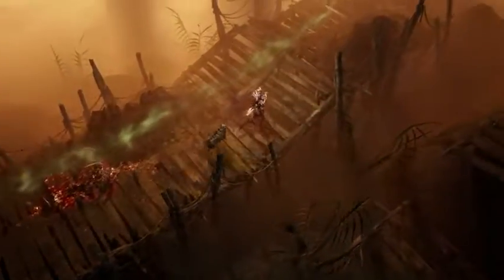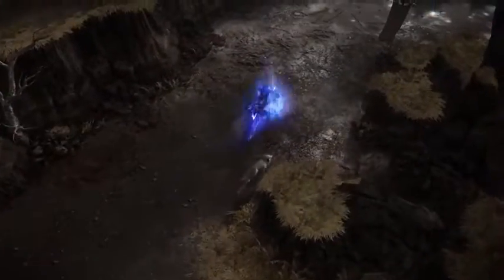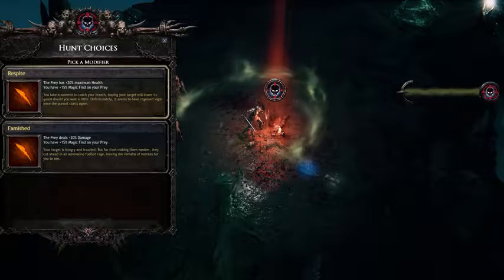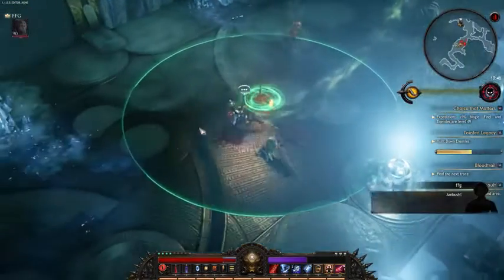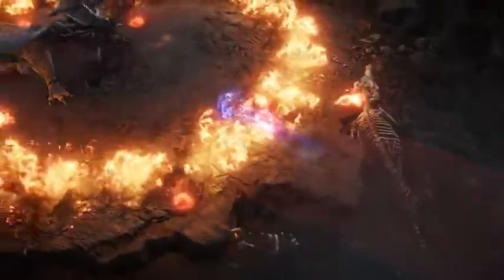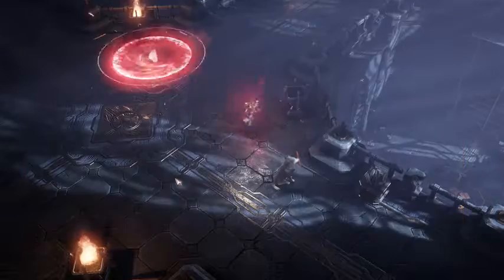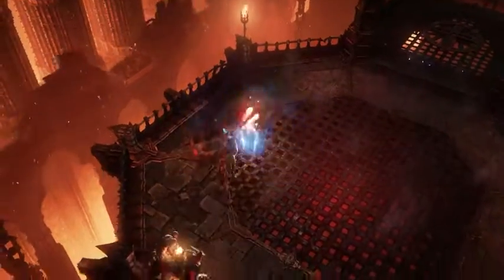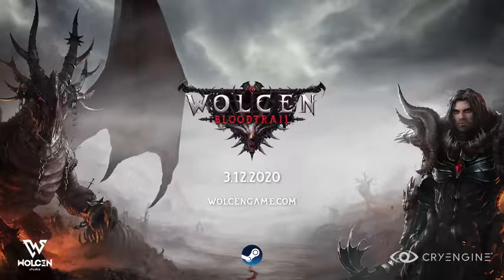Wolcen: Lords of Mayhem - Gameplay Trailer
You are one of the three survivors of the slaughter of Castagath. Rescued by Grand Inquisitor Heimlock, you were drafted into the Republic’s Army of the Purifiers at a very young age to be trained in the military academy and become perfect soldiers against the supernatural. You also had the chance to benefit from Heimlock’s occasional advice and training, which led you and your childhood friends, Valeria and Edric, to be called the “Children of Heimlock”.
Recently, the Brotherhood of Dawn has infiltrated the Crimson Keep, a mysterious republican fortress lost among the northern deserts known as the Red wastes. While the purpose of the attack was unclear, the republican Senate voted a retaliation act against all known locations of the Brotherhood.

Led by Grand Inquisitor Heimlock himself, troops are soon deployed on the Coast of wrecks, near the city state of Stormfall, to terminate a camp of Brothers. You are, with your two childhood friends, part of operation Dawnbane, under the supervision of Justicar Maëlys.